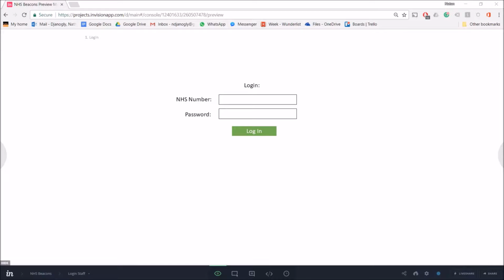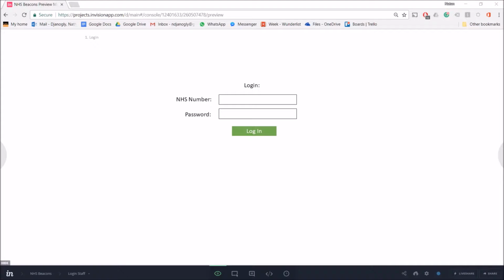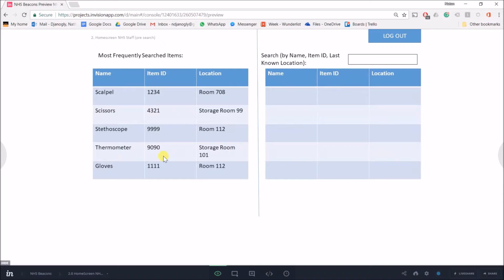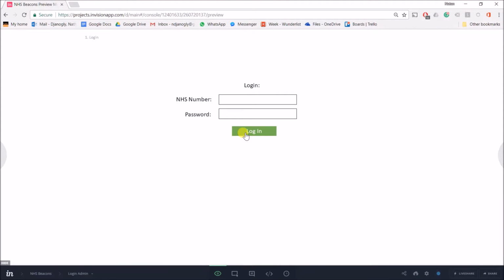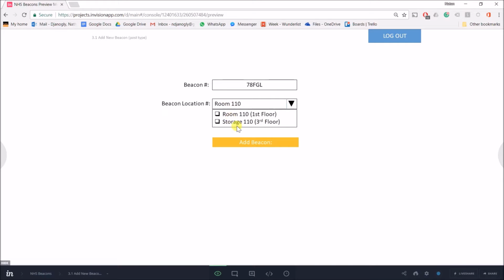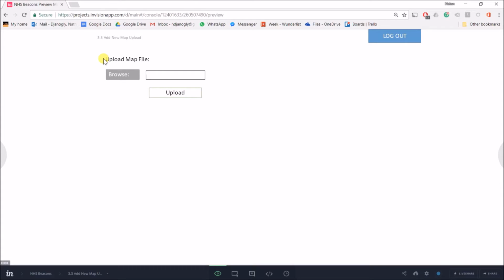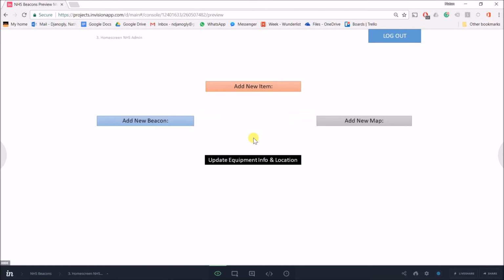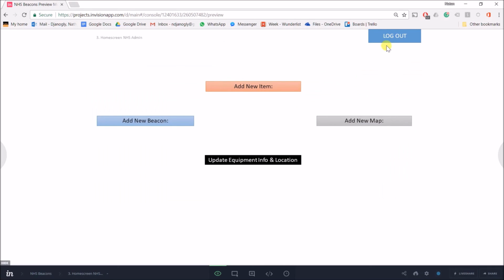Team20 NHS Beacons